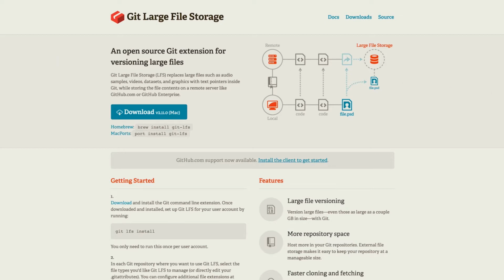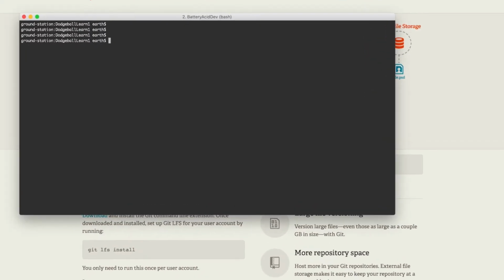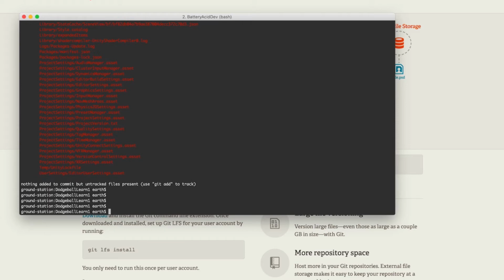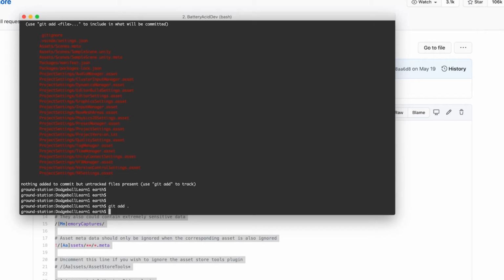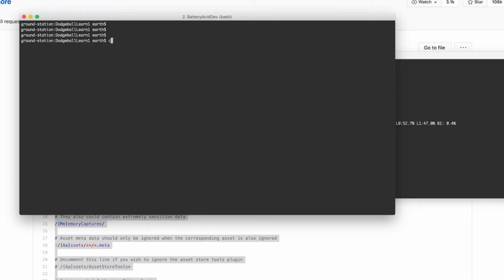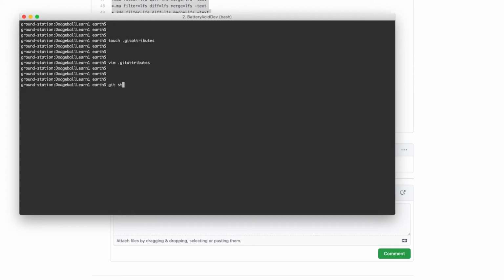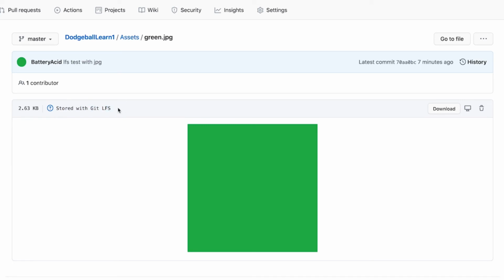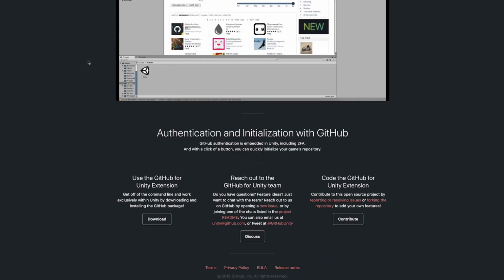Unity + Git and Large File Storage (LFS)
This video briefly covers how to setup Git for your project and how to enable Large File Storage (LFS) to avoid large files in your tracking history. This video does NOT go into detail about how to use Git in general, but more of a primer for Git and LFS in your Unity project.